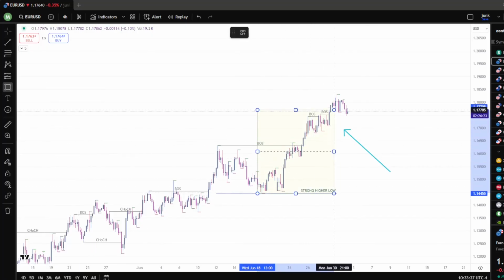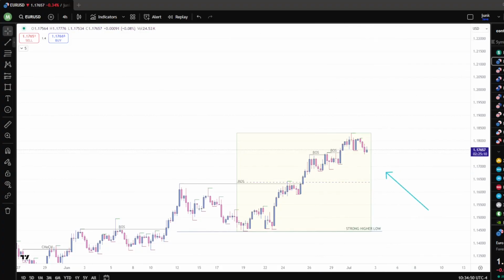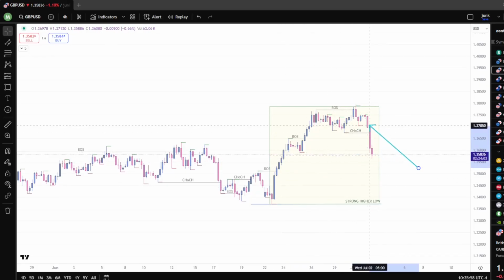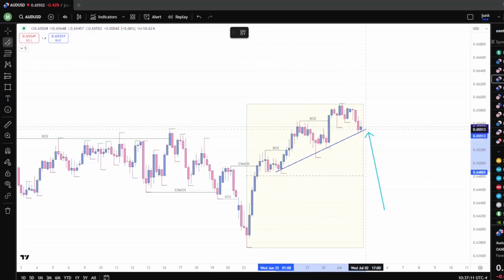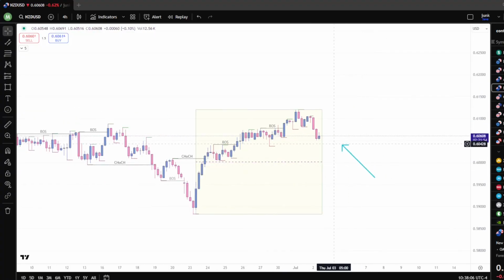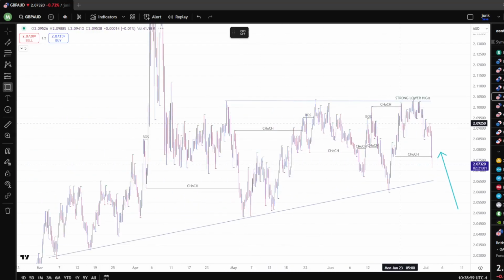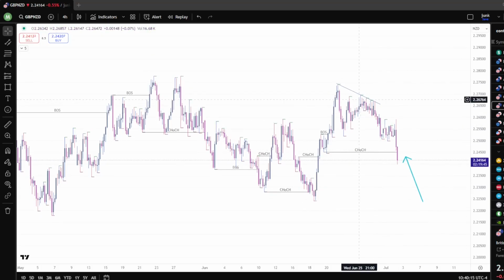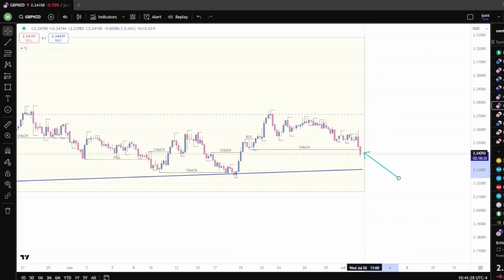UK bonds fall, tanking GBP/USD | Forex market analysis of price action of EUR/USD AUD/USD GBP/AUD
US dollar rebounding? Federal Reserve Chair Powell's dovish tone and softer economic data suggest a possibility of rate cuts in September. Markets are pricing in 25 basis-point rate cuts in the second half of the year, with an 80% chance of a September cut and a 58% probability of another in October. The GBP/USD pair stalls upward momentum, but markets affected by persistent USD weakness.